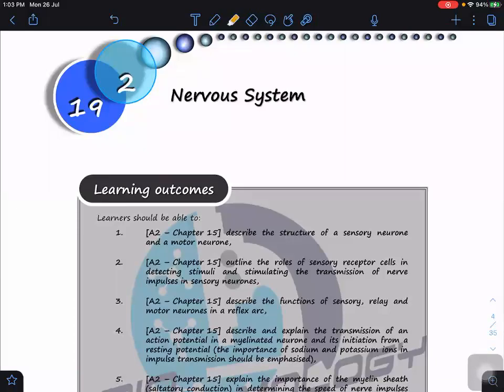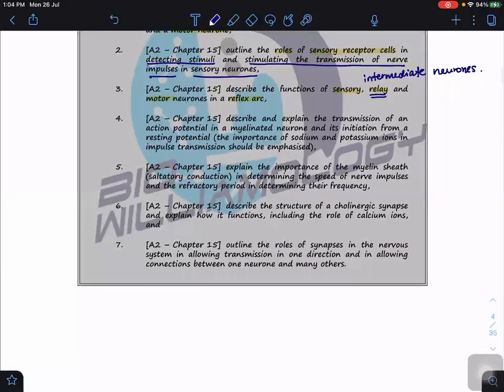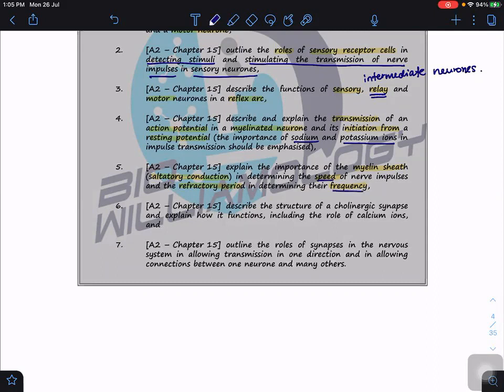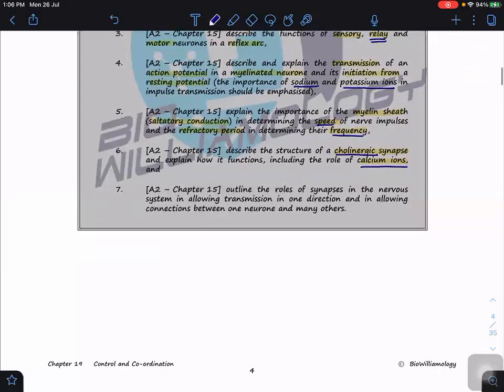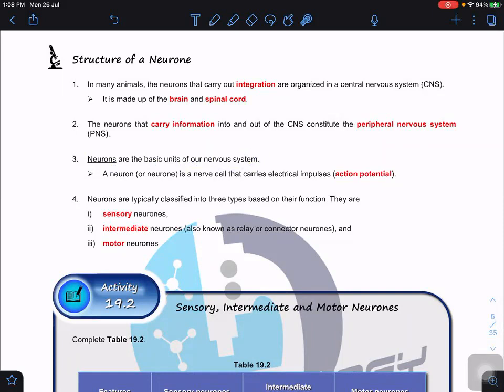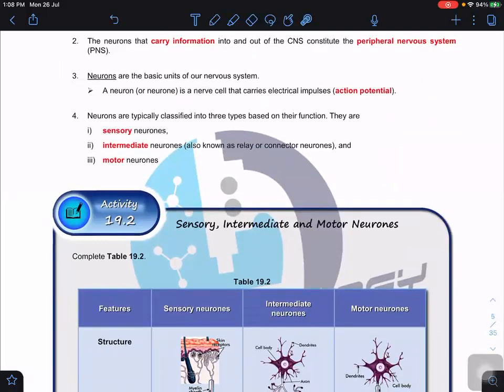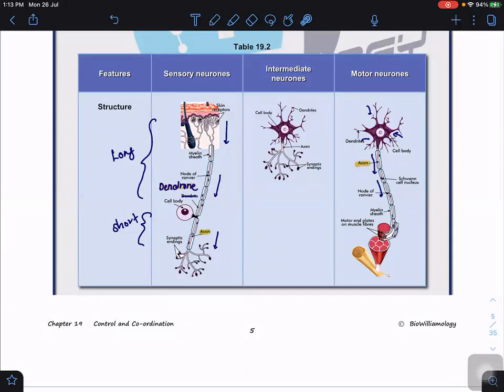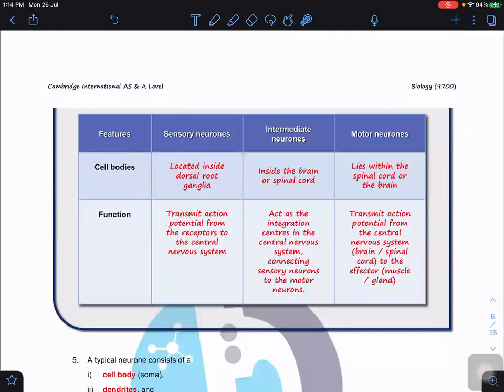Structure of a Neurone by Dr. William